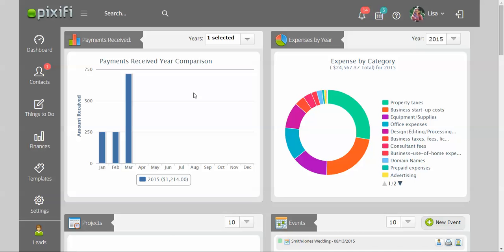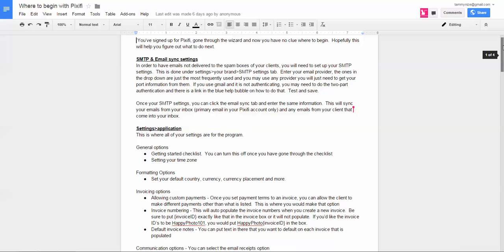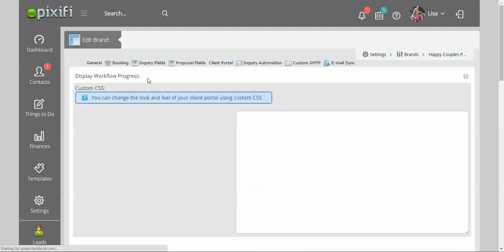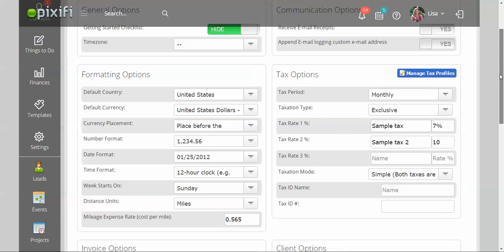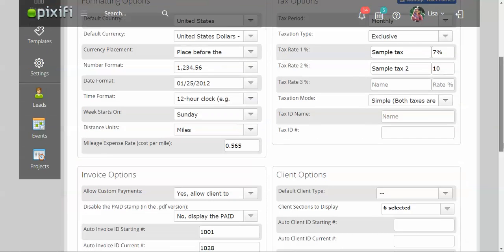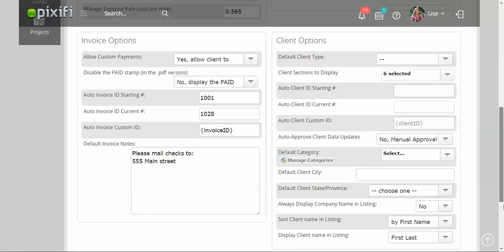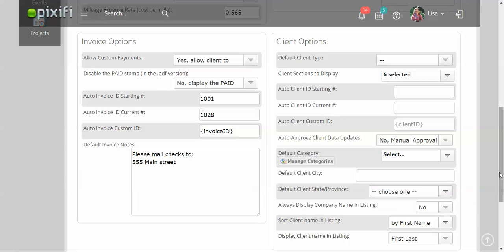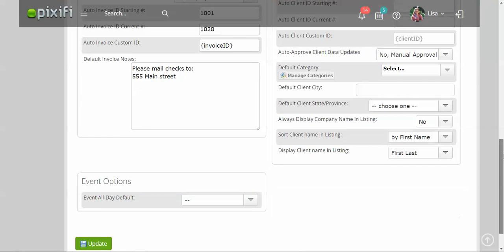Where to begin with Pixifi Part 1